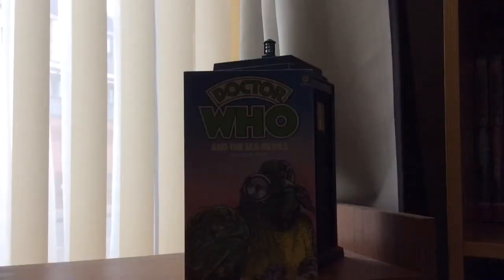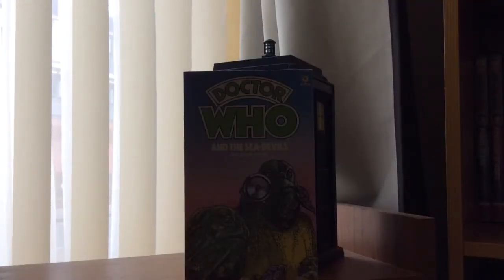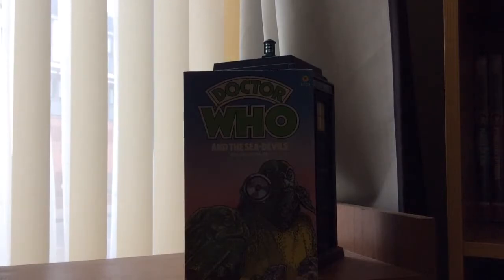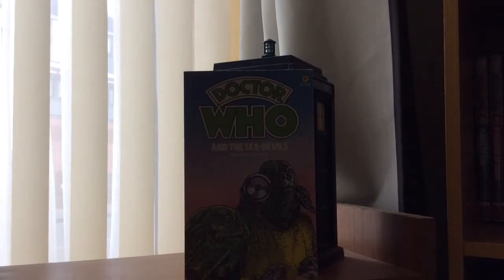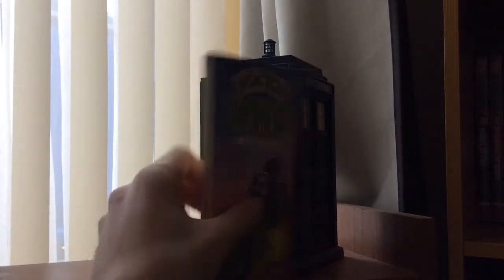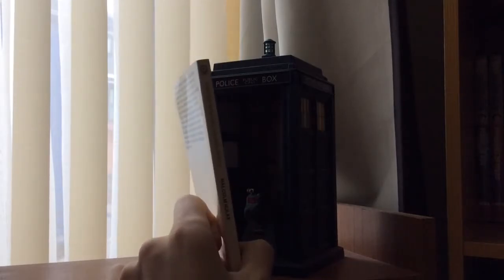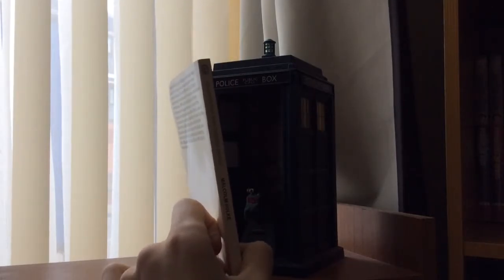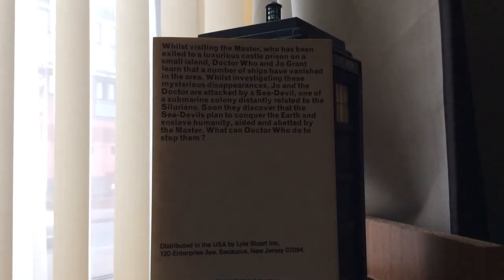A target book unboxing!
Enjoy the video whovians!! :)